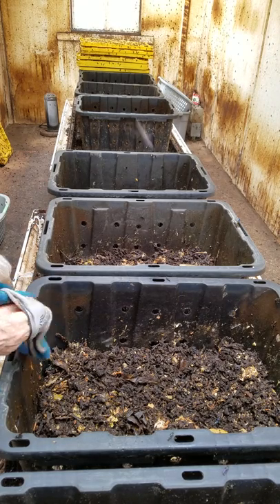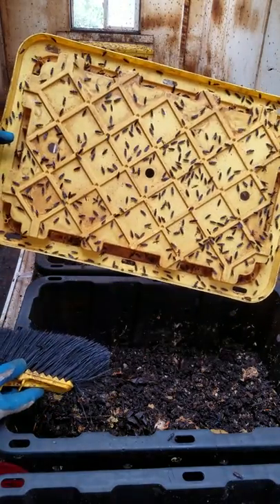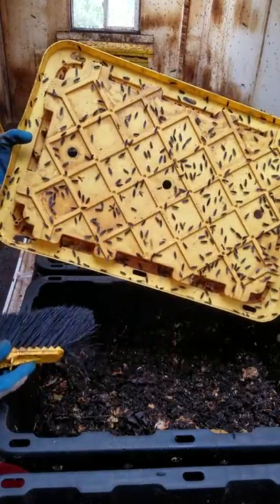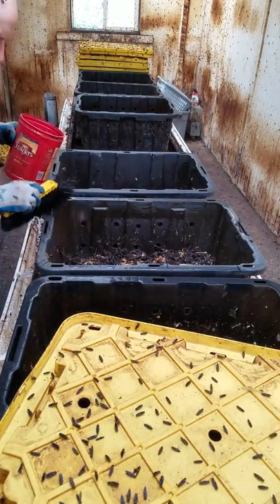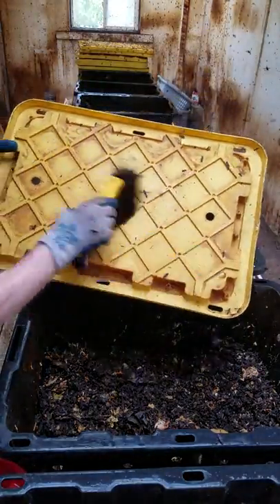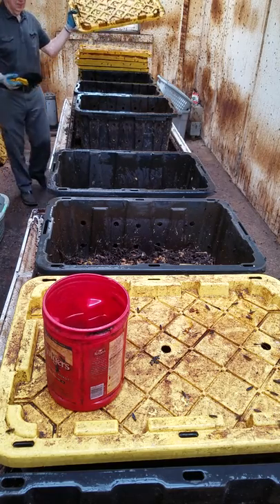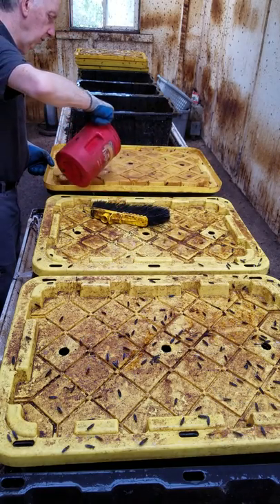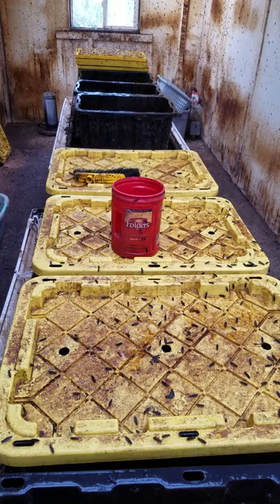Steady-State Harvest of BSF Egg Clutches in PBRs - Part II